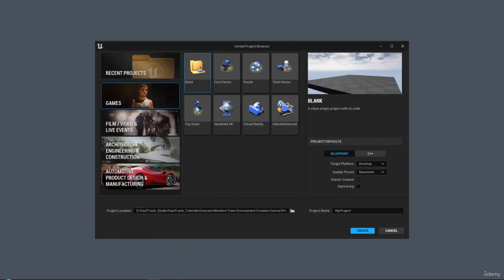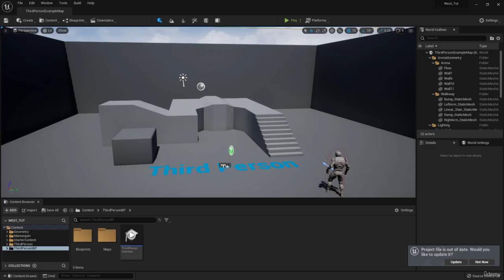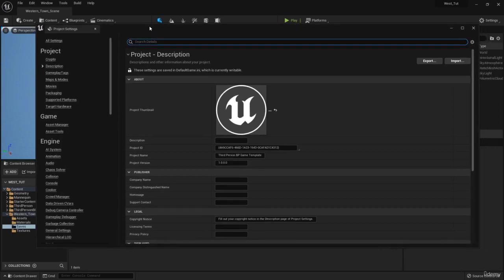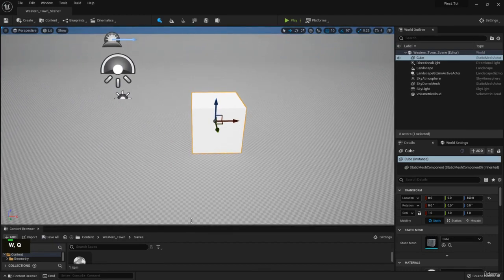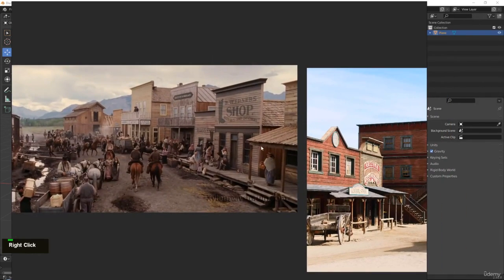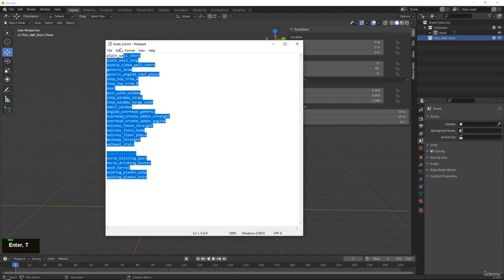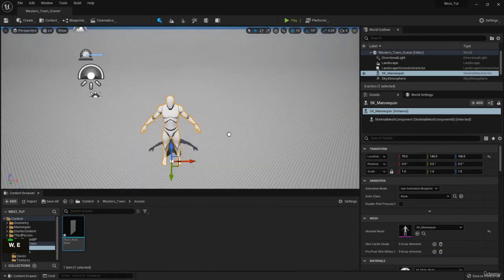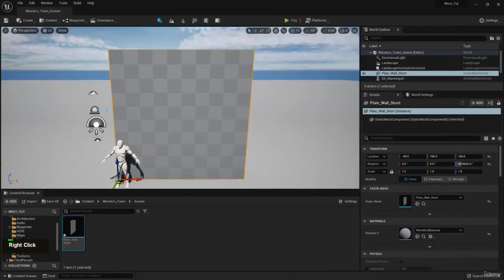2 02 Setting Up Our Project And Metrics